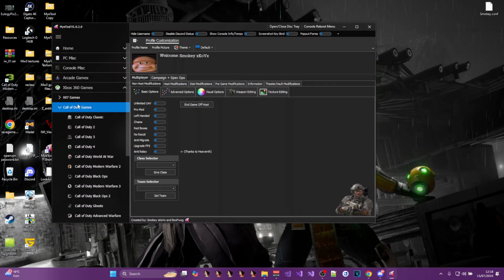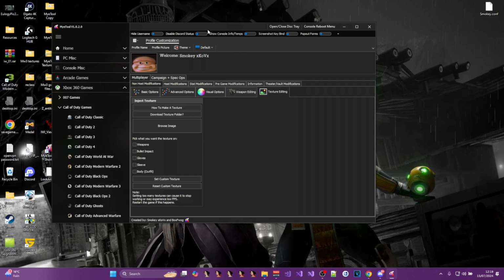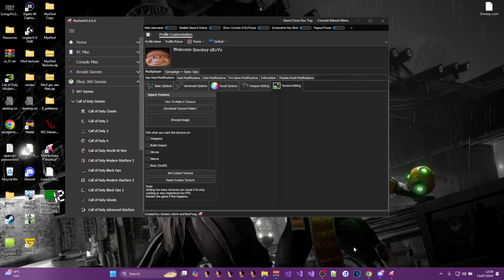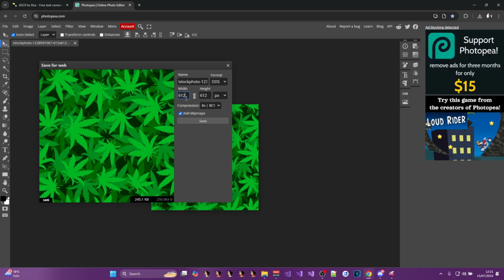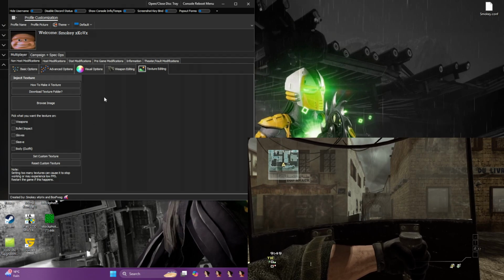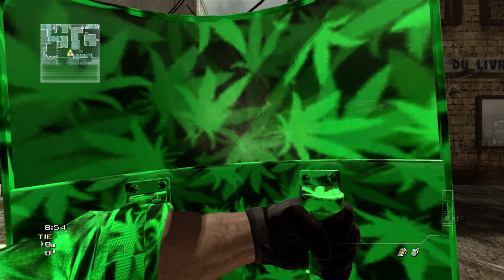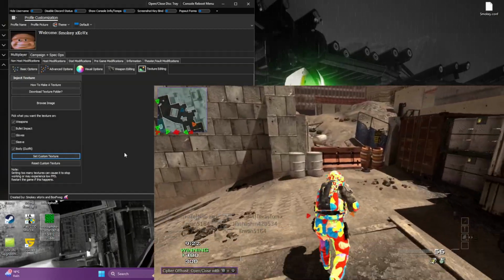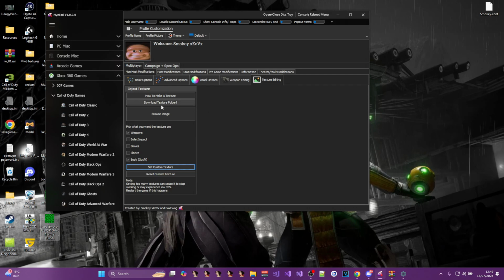MyeTool Update! - Custom Texture Showcase/Tutorial! (Custom Skins, Camos, Outfits!) Xbox 360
Yo guys

The newest update of MyeTool (V1.0.2.0) was released yeaterday with this special feature that allows you to take any picture that you like and turn it into a custom camo for your weapons, gloves, sleeves, bullet impact and even outfits!

Hopefully you enjoy using this new feature and maybe more texture editing options can come soon!

I thought that id do a little showcase and tutorial on it so you guys can see how to create your own instead of using the pre sets.